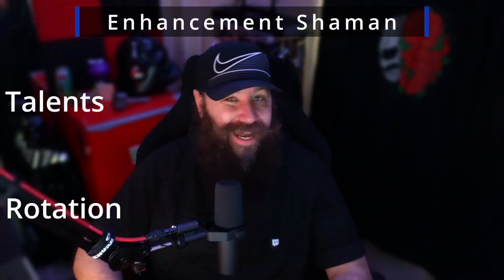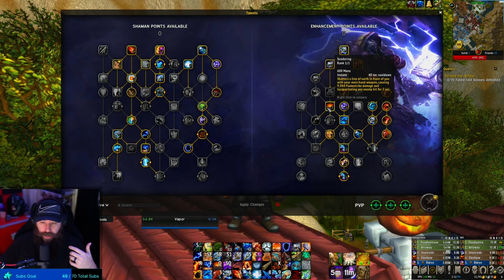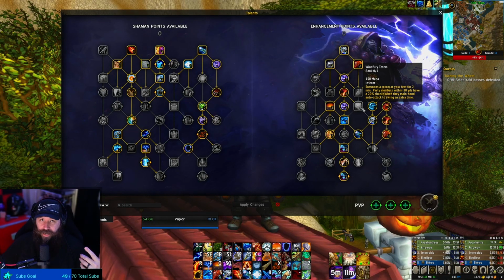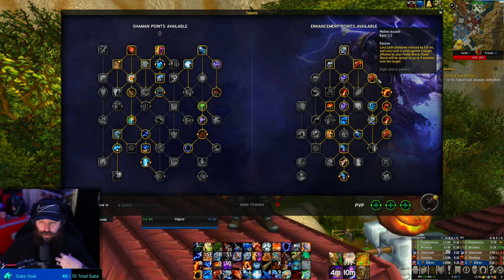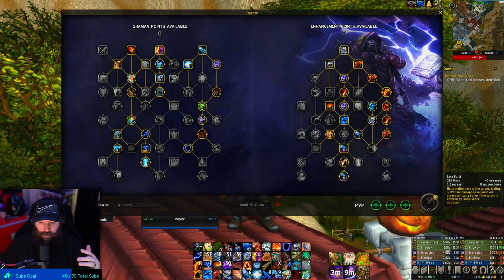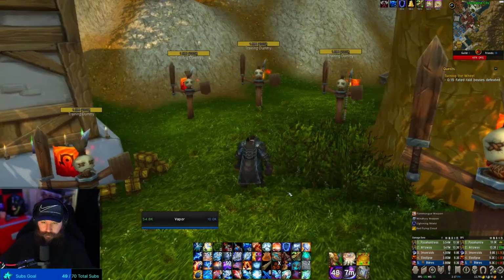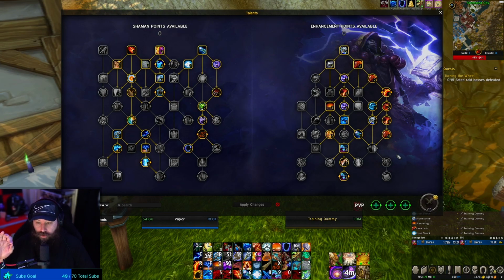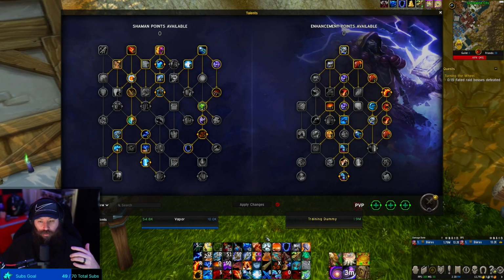Shaman feels GREAT!!! Pre-patch guide for Enhancement Shaman! They are still AOE & ST GODS!!!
This is a talent build and rotation guide for Enhancement Shaman during the Prepatch!!!

I welcome any ideas or changes as this build is comfortable for me!

Talent Tree Import Code:
BcQAfcj78nJtvjmejSqe5Zhm9IRSaRCSiECAlEJAAAAAAAAAAAAA0iQES0CBgEJFcAUSkAA

I stream live Tues-Friday 6PM-10PM!

WoW retail: Raids-PvP-M+

I play multiple classes to provide diverse content!

Timeline
0:00 Introduction
2:01 Gear and Stat Priority
2:38 Talents
7:37  Character Story & Rotation
10:02 Breakdown
11:35 Wrap Up